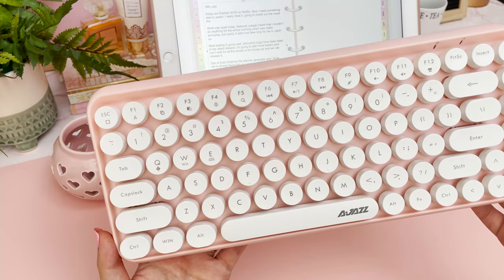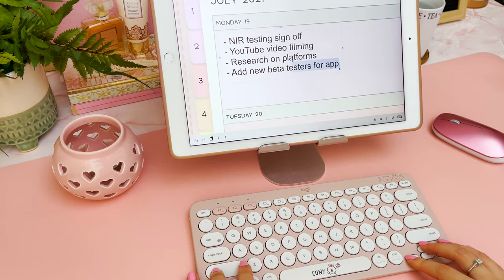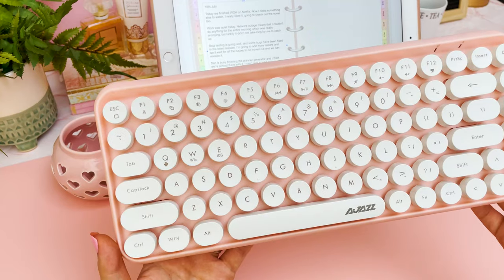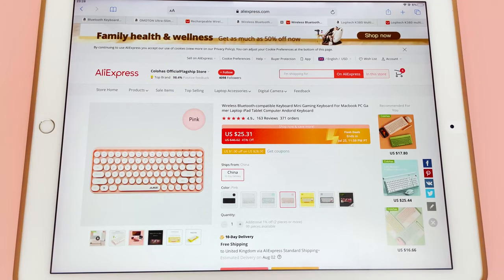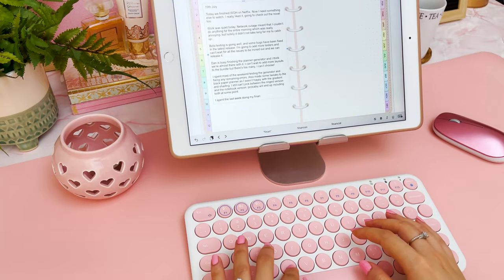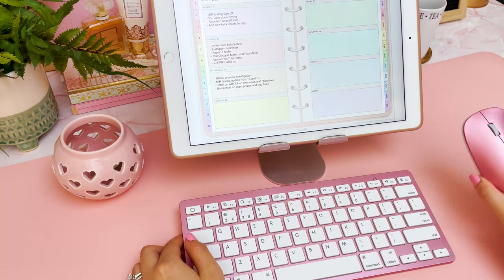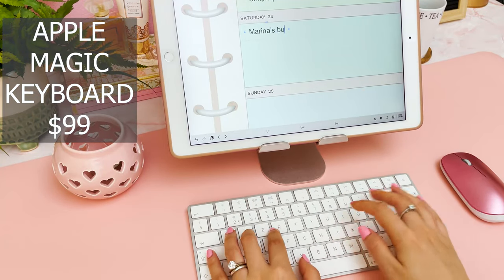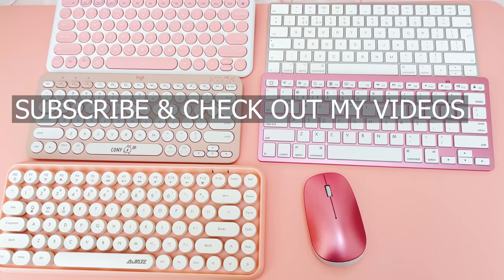Cute iPad Keyboards | Aesthetic iPad Keyboards | My iPad Pro Accessories for Digital Planning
I've been searching for cute Bluetooth keyboards for my iPad Pro and Samsung android tablet, and here are some I purchased recently. I use keyboards for typing in my digital planner and journal, and in this video I share my thoughts on how well these work for note taking and digital planning.

If you're interested in learning more on digital planning, check out my free digital planner below.

What's your favorite keyboard and do you have any recommendations?

KEYBOARDS SHOWN IN THIS VIDEO

Keyboards and other desk decorations:

FREEBIES VAULT

My digital planner bundles come with 1000+ stickers, choice of daily and weekly layouts, tons of useful templates, changeable covers and a 30-day refund. Compatible with Goodnotes, OneNote, Notability, Xodo, Noteshelf and other PDF annotation apps.